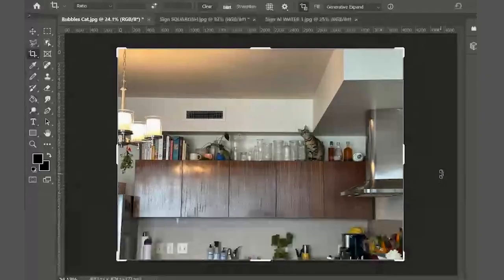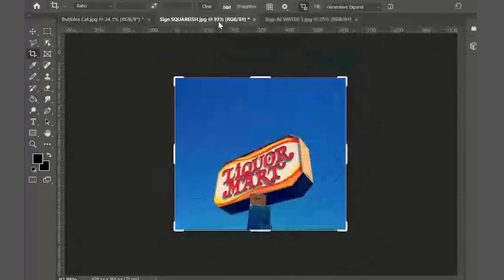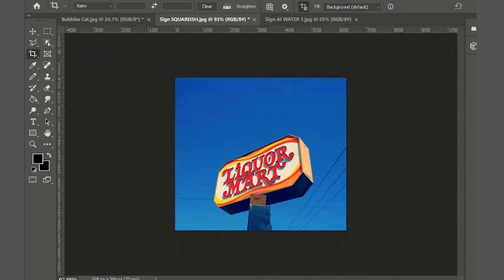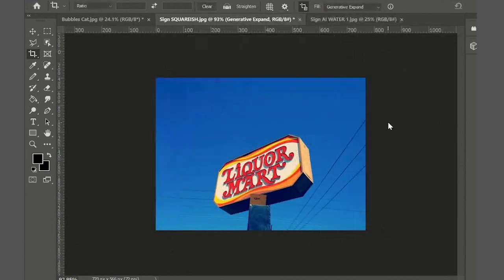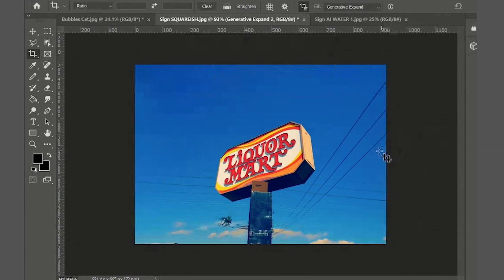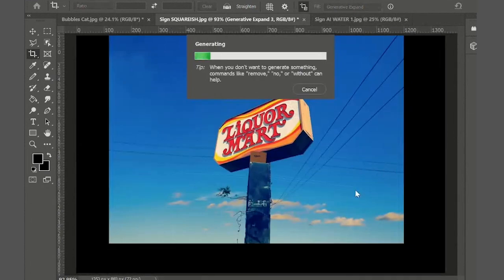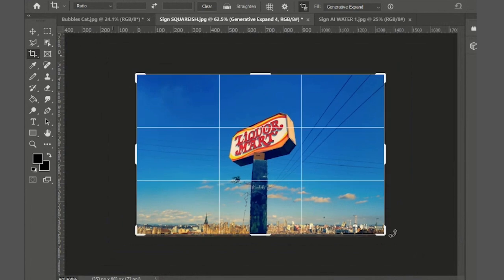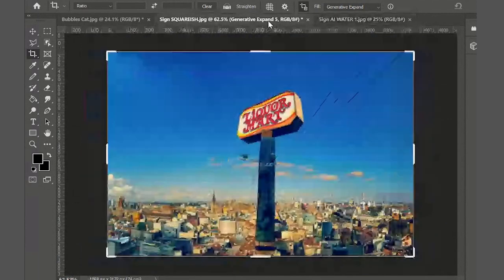A.I. Could Really Use A Win, Here!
Andrew has discovered a practical use for A.I., then makes it impractical.